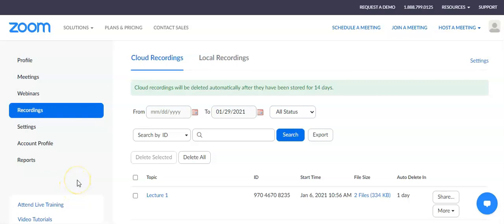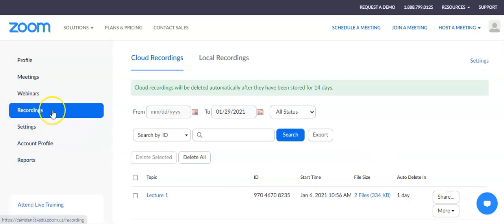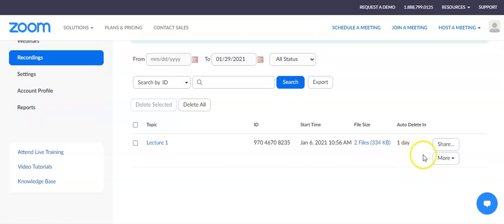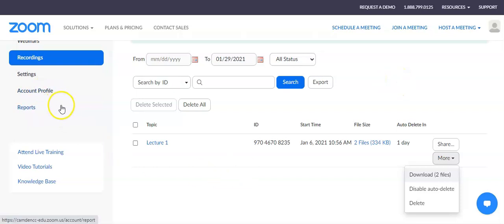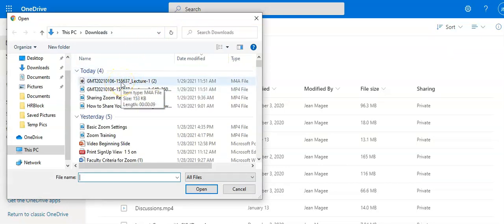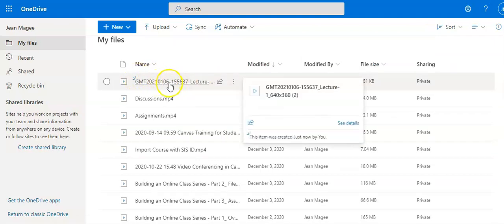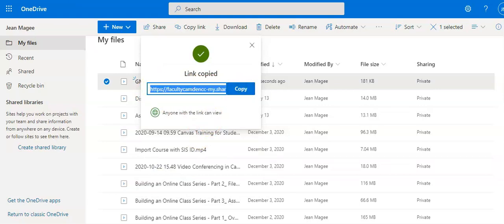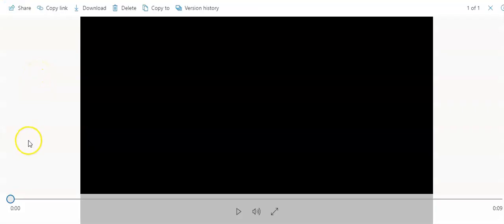Save and Share Zoom Recordings in OneDrive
This video will show you how to upload your Zoom recordings to your OneDrive and then link them to your Canvas course to share with your students.